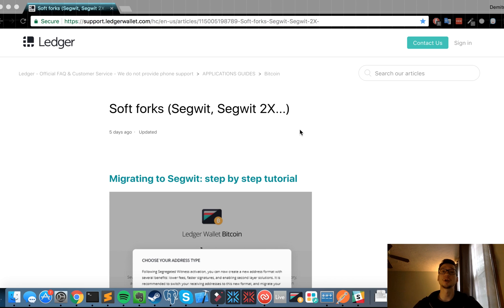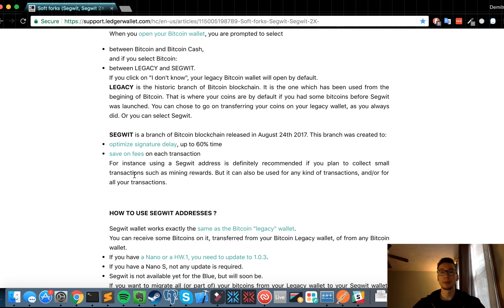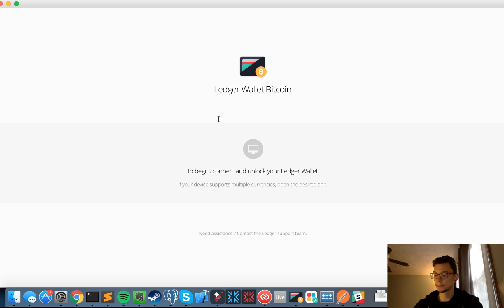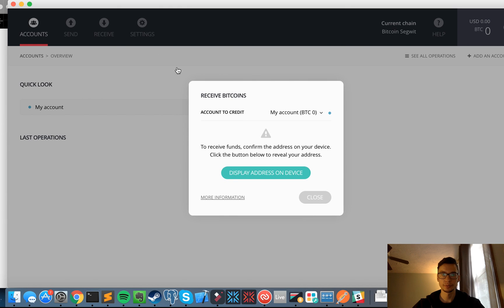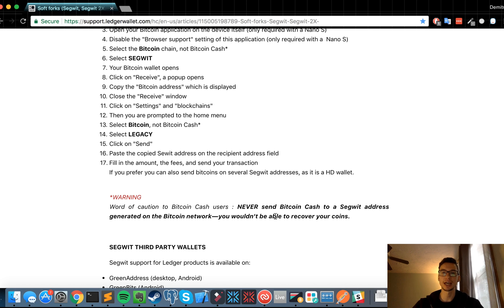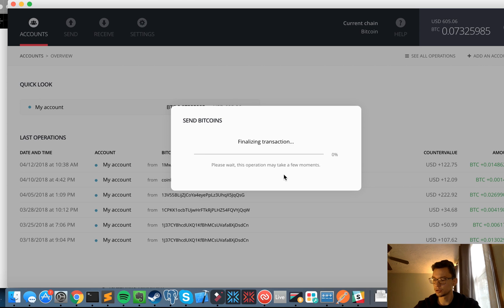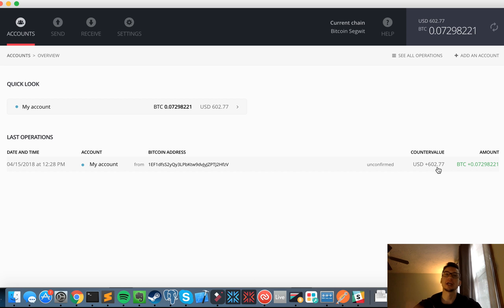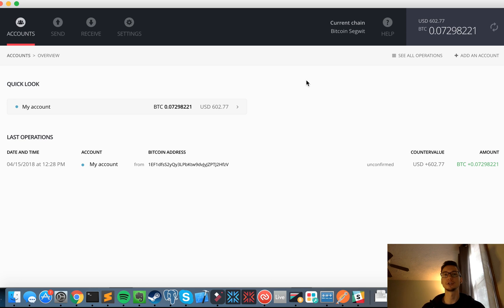Segwit BTC Address on Ledger Nano S - Save on fees!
In this video I wanted to show you how easy it is to migrate your existing Legacy BTC address on the Ledger Nano S to a new Segwit address so you can save on fees!

Good luck!

Exchanges:
》Gemini (Invest $100 or more, get $10 worth of BTC for free)

》BTC Address: 37Kc7FJ7CD2JyPkbxZv3abamaPS5NCW5p8